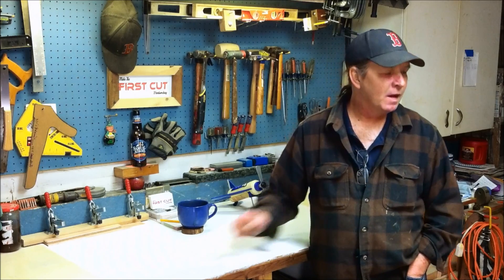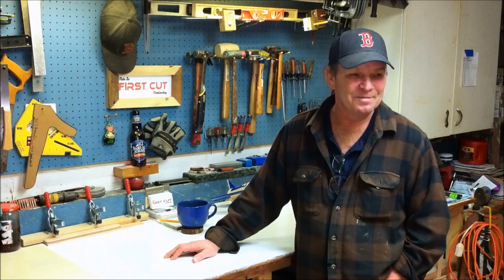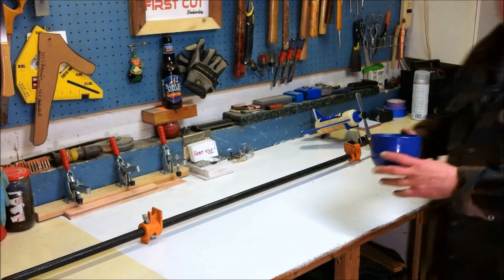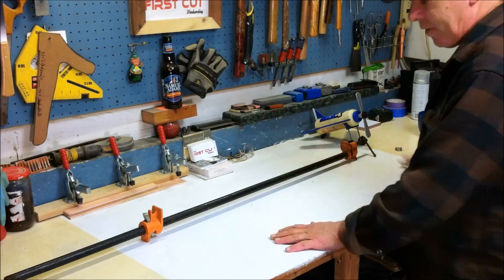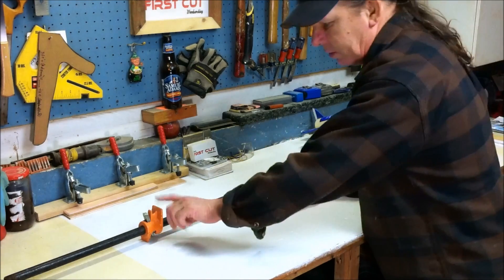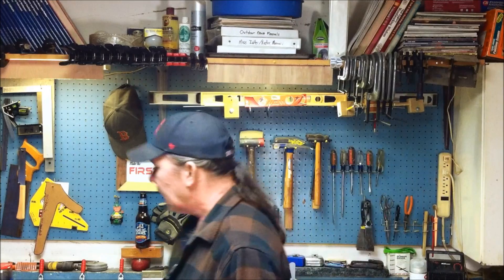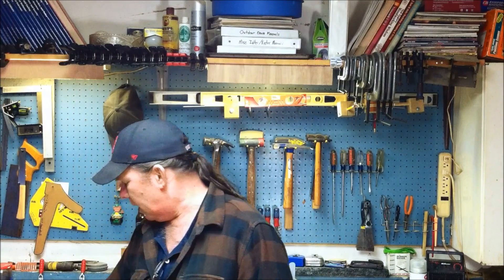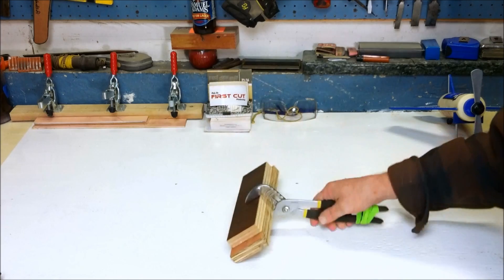Make The First Cut: Shop Tips and Thanks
Here is just a few shop tips that you may (or may not) find helpful and a thank you to the folks who sent me some stickers. Enjoy (if possible) and have a great week everyone!

BTW, Thanks for taking the time out of your day to watch. It’s truly appreciated.

That way you’ll be notified when I have new content to share.

“Run” by Ethan Meixsell
 “Hitting The Streets” by JR Tundra